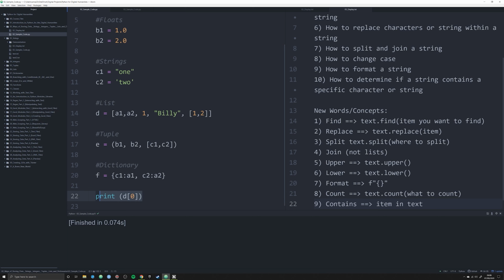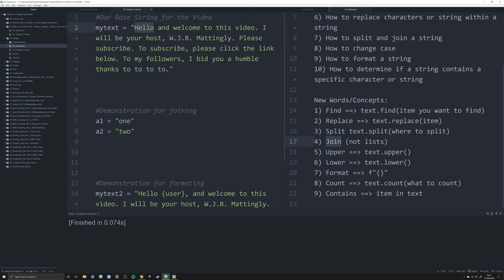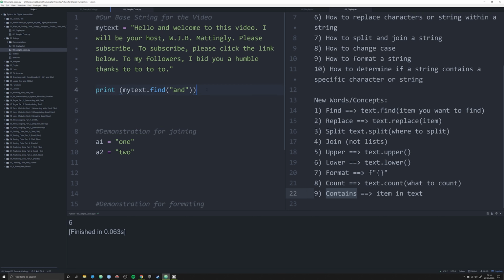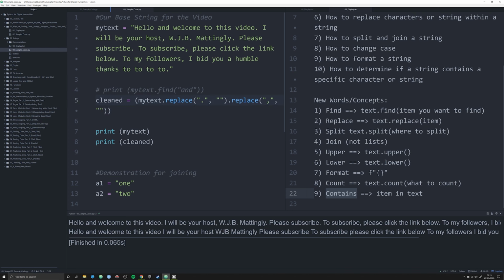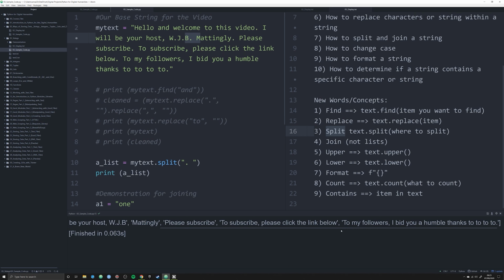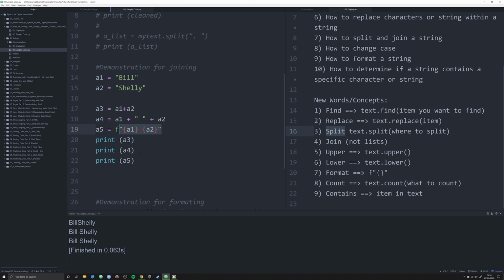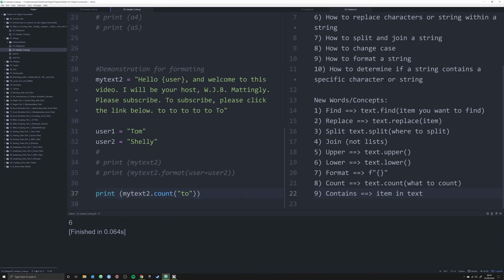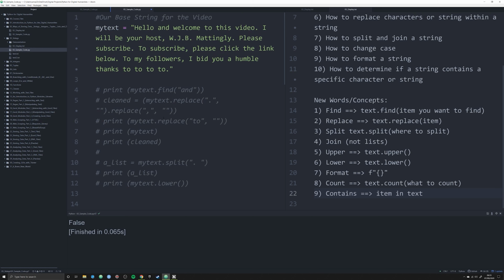Strings - Python for DH 03 (Revised)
This is the revised version of my lecture on Strings. It is now zoomed in.

Texts Used:
mytext = "Hello and welcome to this video. I will be your host, W.J.B. Mattingly. To my followers, I bid you a humble thanks to to to to."

Demonstration for joining
a1 = "Bill"
a2 = "Shelly"

Demonstration for formating
mytext2 = "Hello {user}, and welcome to this video. I will be your host, W.J.B. Mattingly.

user1 = "Tom"
user2 = "Shelly"